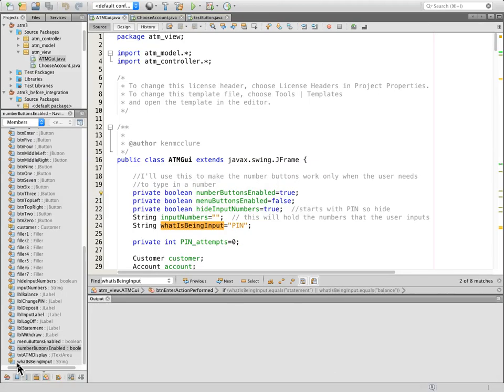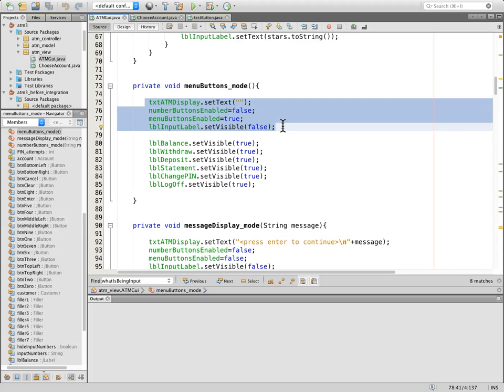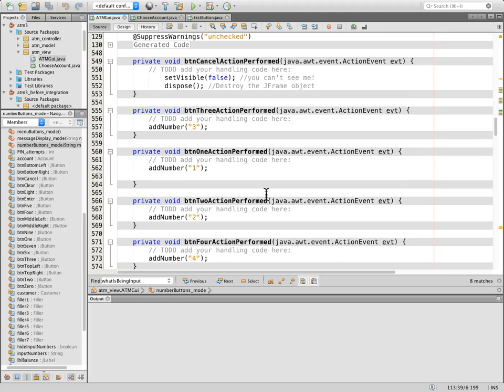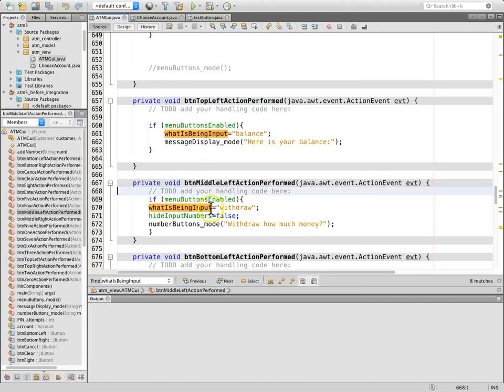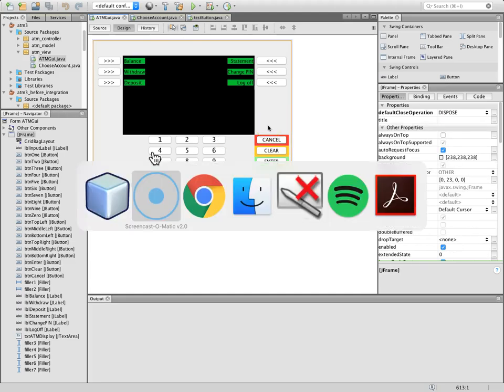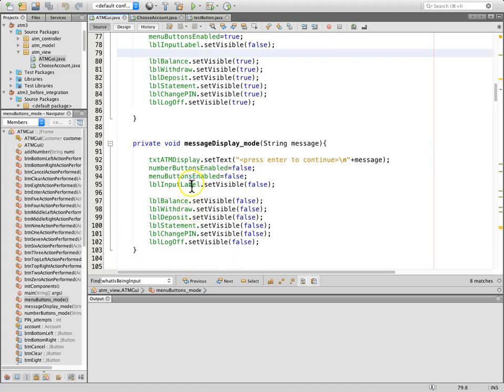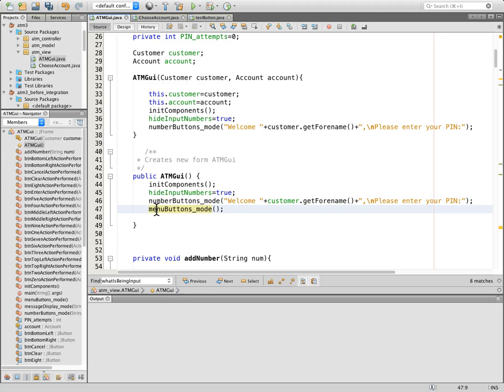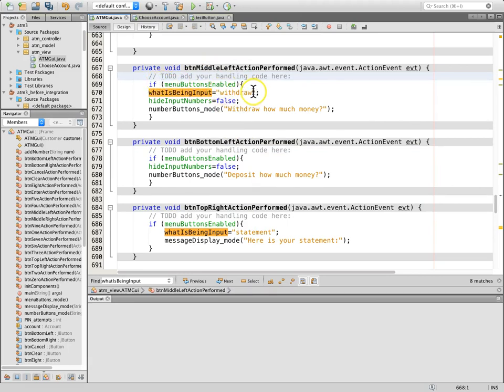How to implement input modes in your ATM